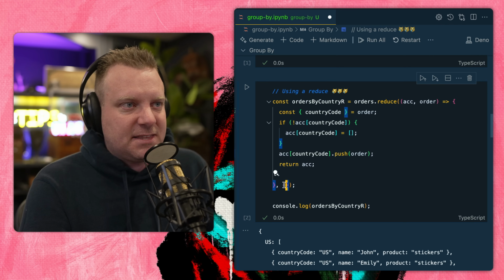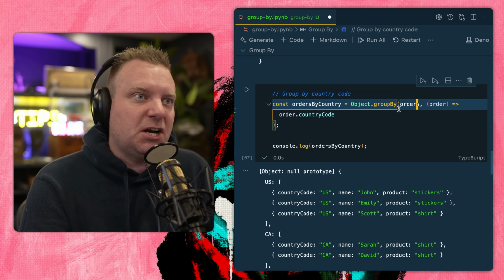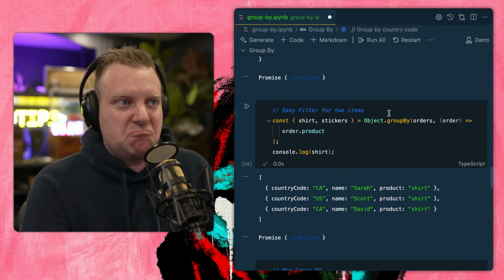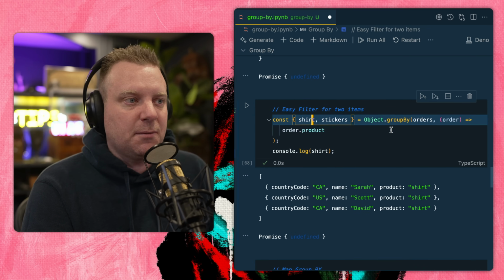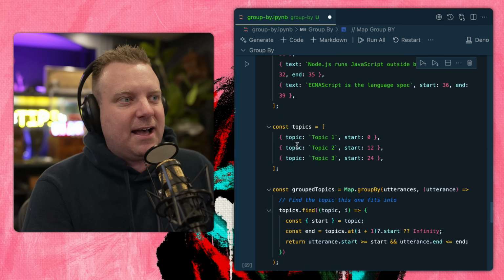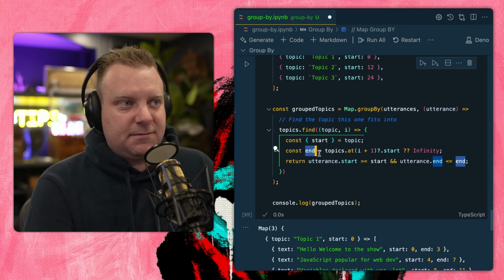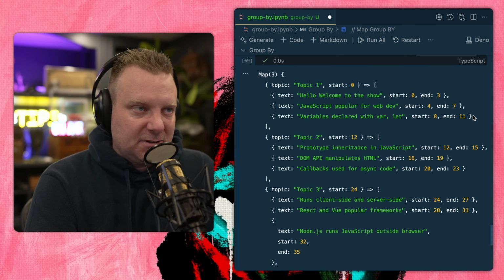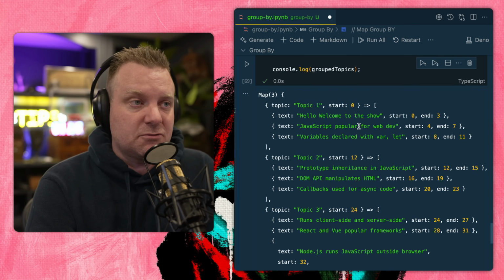Goodbye Array .reduce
Reduce your reduce use with Object.groupBy() and Map.groupBy()